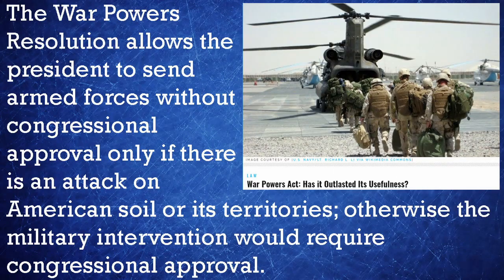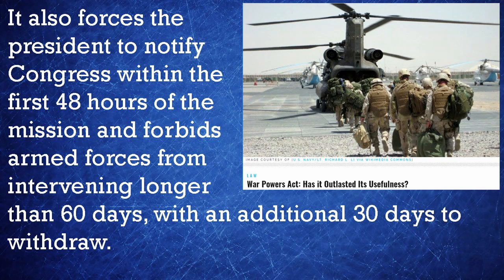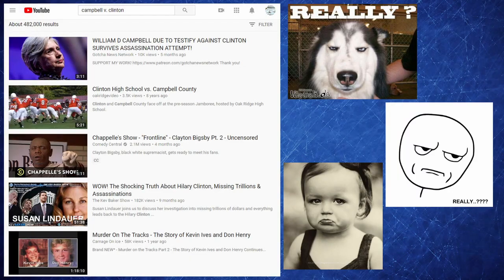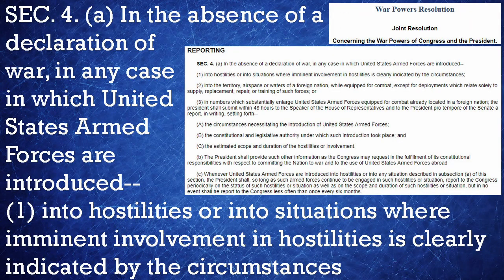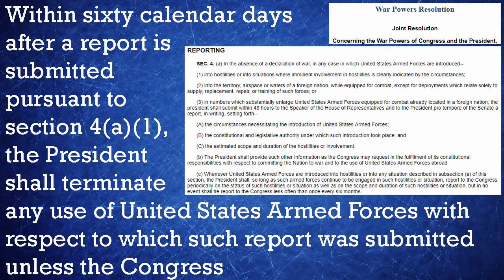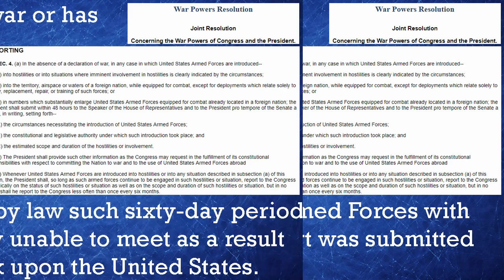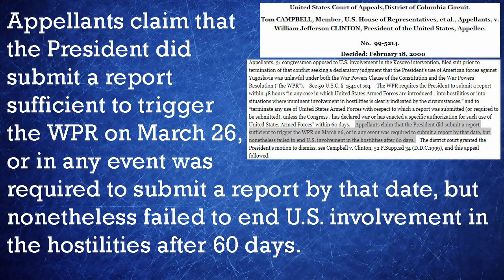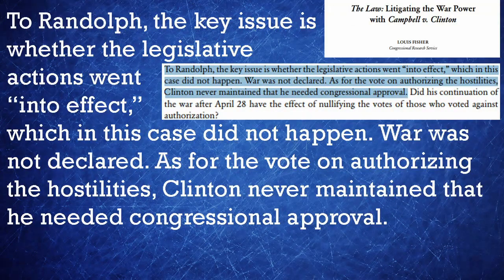Can Congress Sue to End War? Campbell v. Clinton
You constantly hear about different presidents bombing countries, but can anyone do anything to stop that? Well in the year 1999, Congress tried to use the War Powers Resolution to bring peace to Yugoslavia and here’s what happened.